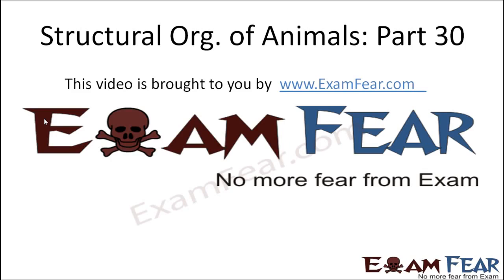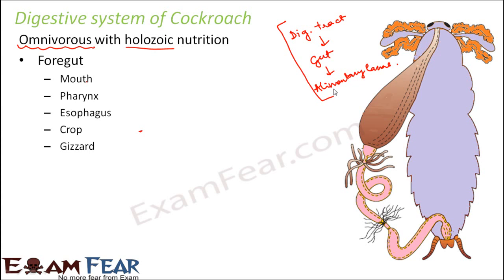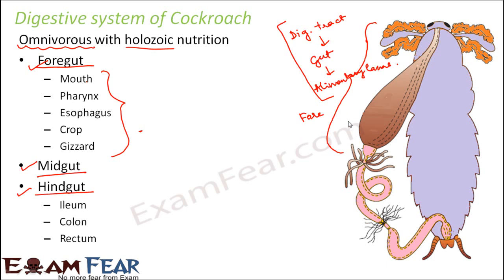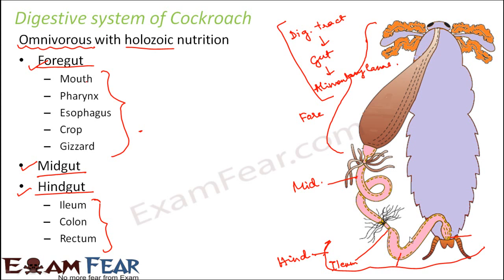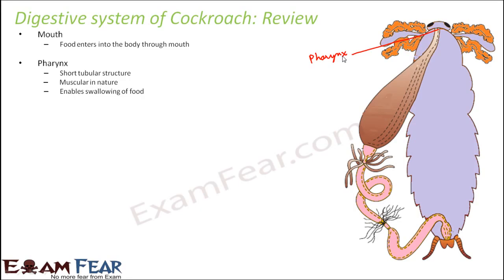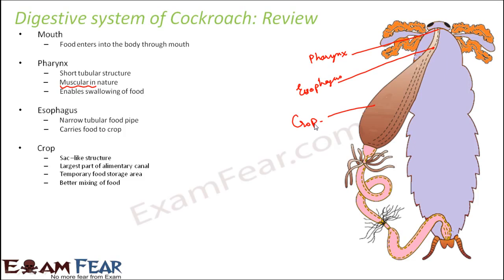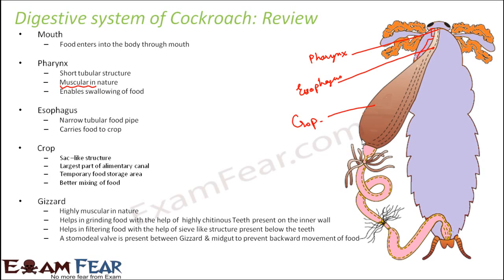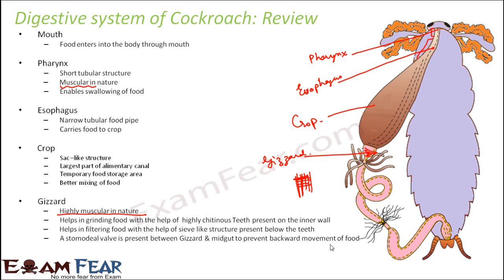Biology Chapter 7 Structural Organization Animals part 30 cockroach Digestive System CBSE class 11